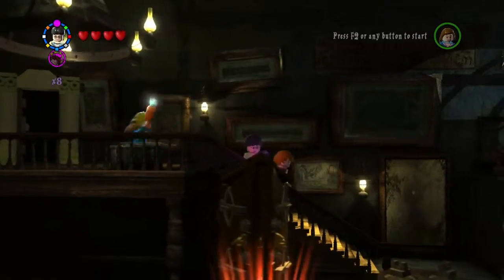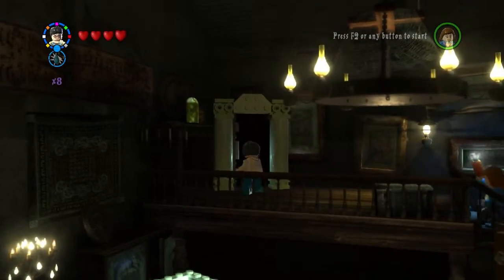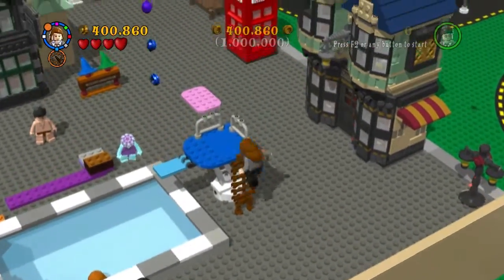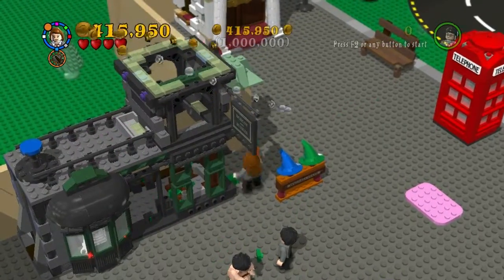LEGO Harry Potter | Years 5-7 | 1 Million Stud Challenge.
Hello fellow milkshake- cheers for stopping by!

Game with me on Steam: kingtimmeh

*video description*